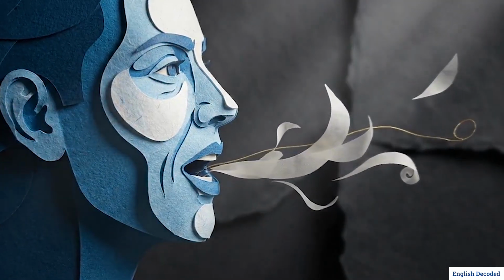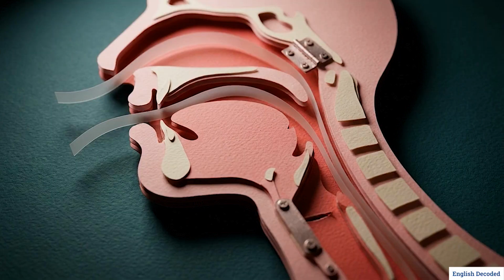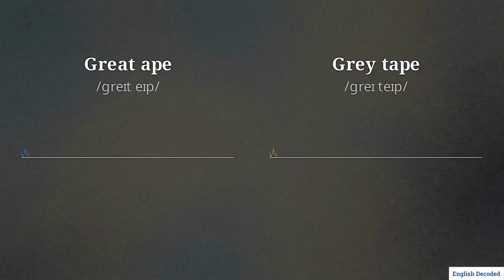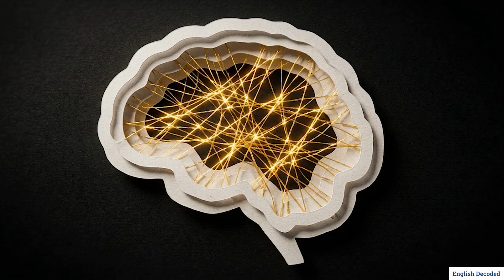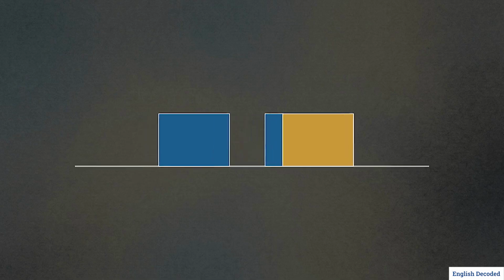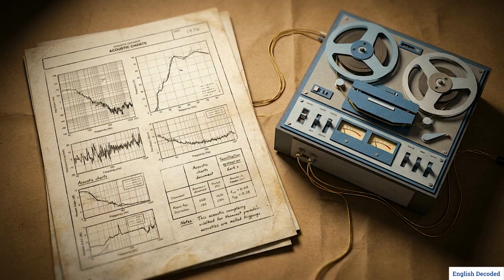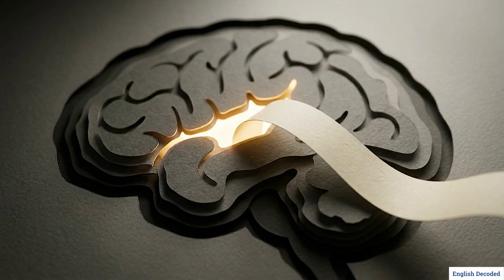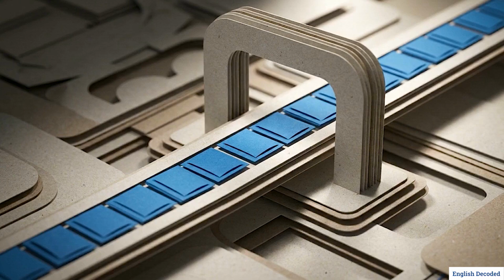Your Brain Is Hiding Half of Spoken English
Why does native English sound like one long, impossible sentence?

The answer isn't that people speak too fast.

It's that your brain is still learning how spoken English really works.

In this episode of English Decoded, we explore the neuroscience behind Connected Speech—the hidden patterns that cause words to blend together, disappear, and transform during real conversations.

You'll discover:

• Why native speakers seem to "skip" words
• How your brain reconstructs missing sounds
• The science of Connected Speech and reduced pronunciation
• Why fluent listeners hear meaning instead of individual words
• How your brain gradually adapts to real spoken English

Understanding English isn't about hearing every sound.

It's about recognizing the hidden patterns your brain was never taught.